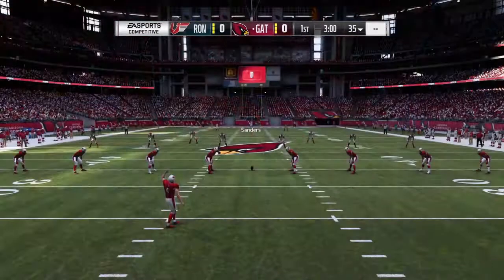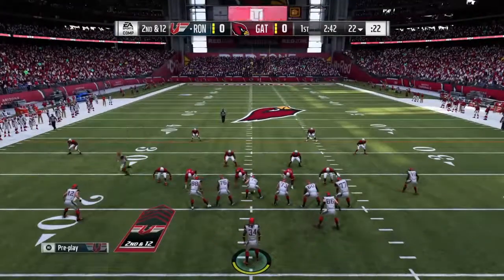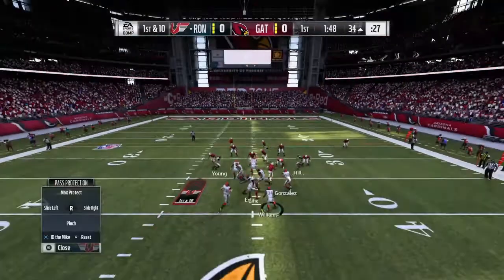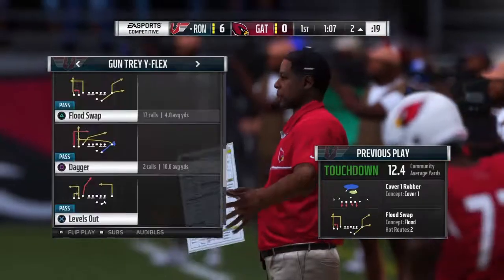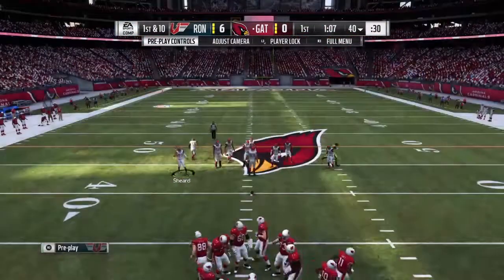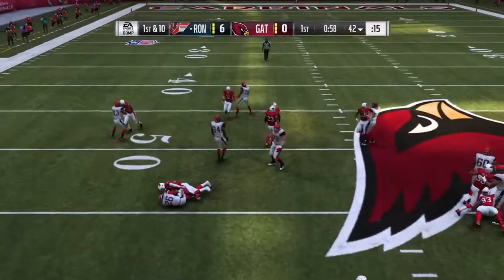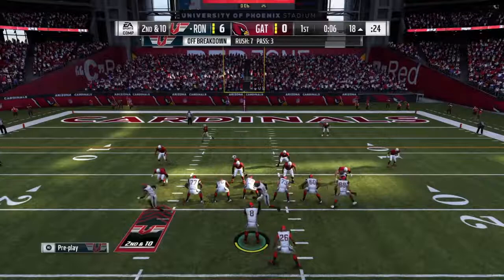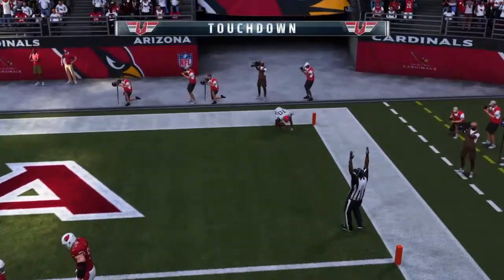SOLO BATTLES-The BEST offensive playbook & plays to dominate:Madden19 ultimate team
I show you the best offensive playbook & what 5 plays to use to dominate the cheating solo battles.